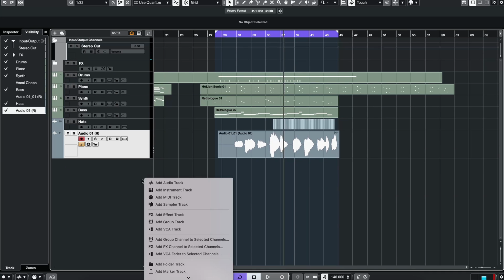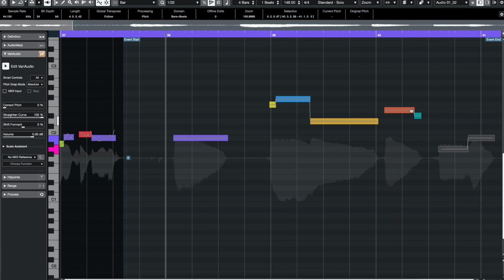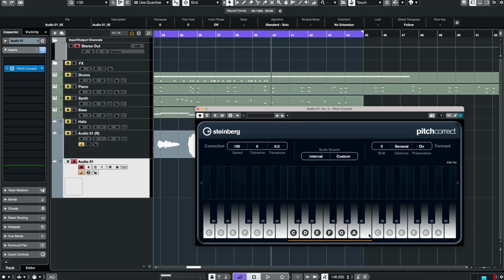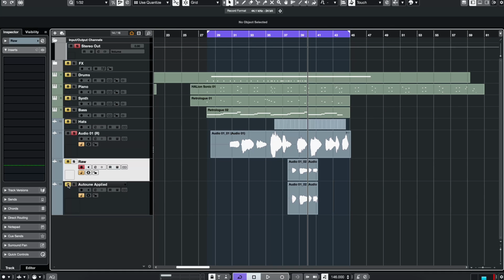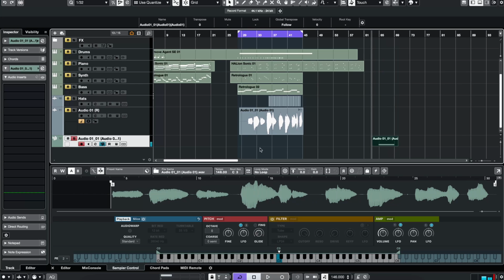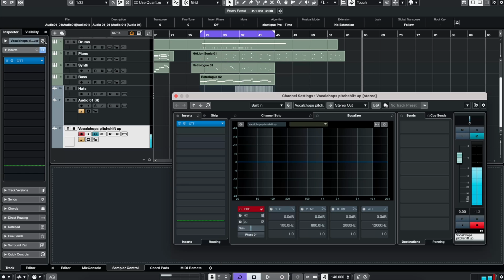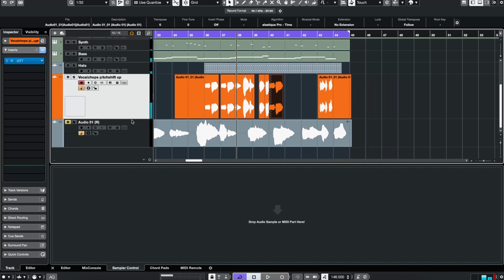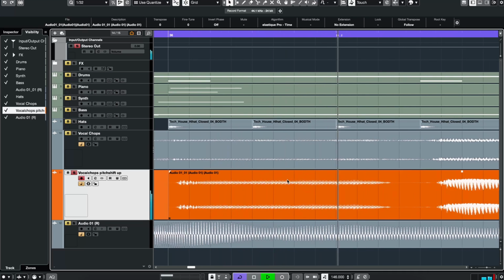How to make EDM VOCAL CHOPS Like a Pro (any DAW)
Oi Guys!

In this video I'll show you a really simple tecknique that I use to make unike and High Quality Vocal Chops ANY TIME!

Step by Step:
1 Record Random Vocal Sounds (in the right key of course)
2 Apply Autotune
3 Render it out
4 Pitch Shift one or two octaves up
5 Render it out
6 Re Arrange (Chop it up and get even more creative)

Finish!